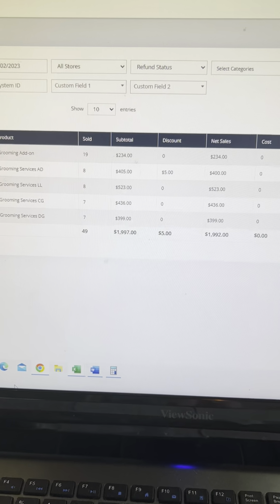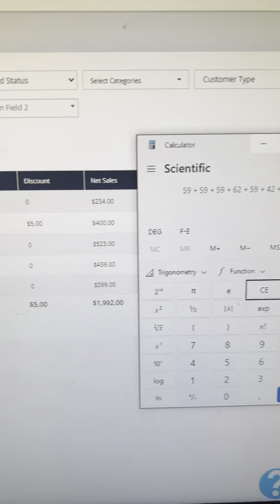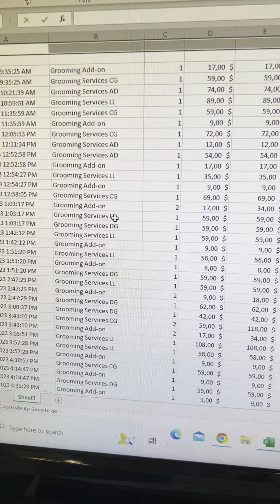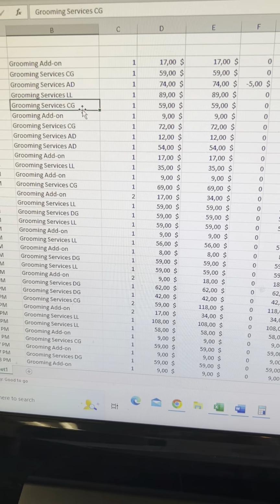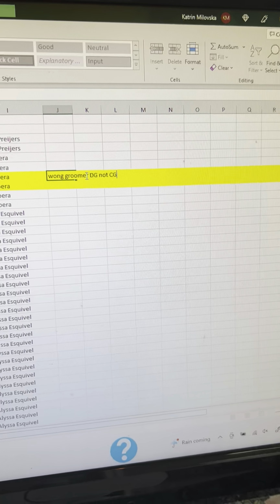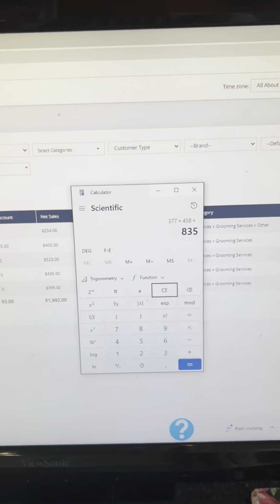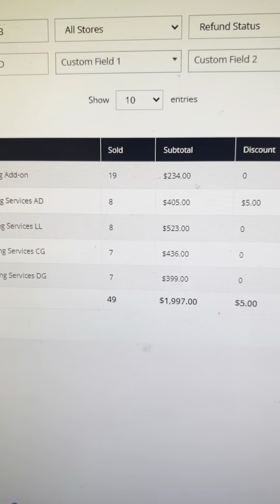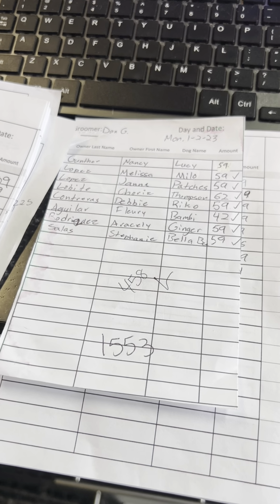Commissions Error Corrections